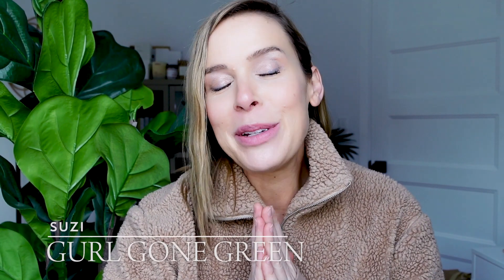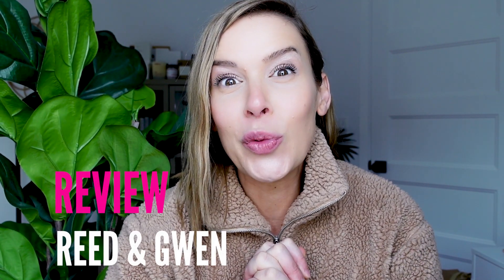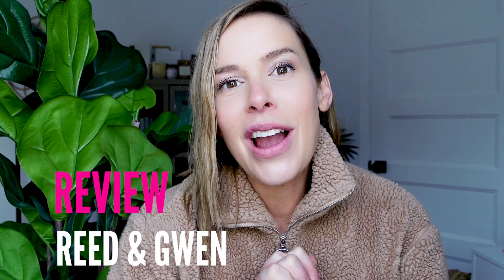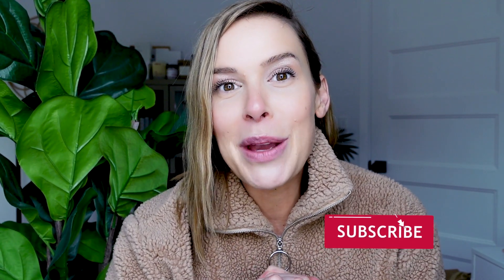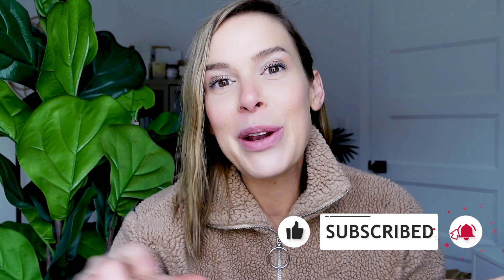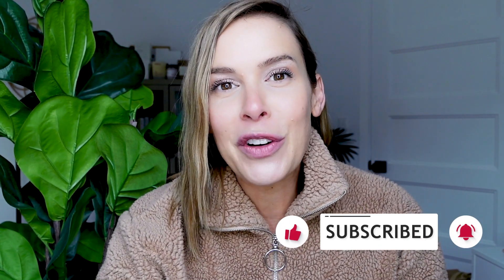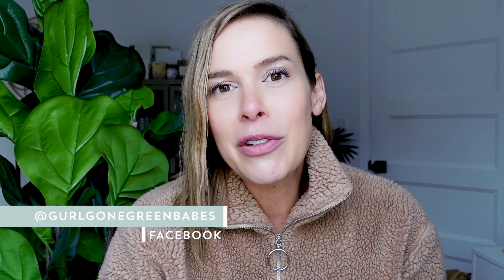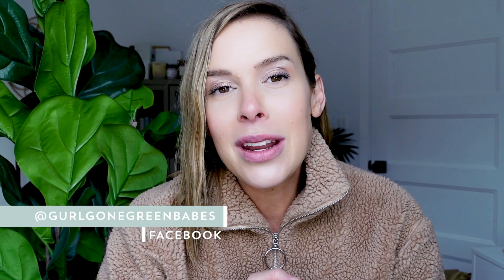Reed + Gwen Clean Beauty Brand- Full Review!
Sharing a full review of Reed + Gwen in my brand new video!  Reed + Gwen is a new brand from Avocado Green Brands.

Need some help feeling a little grounded this season with all the hustle and bustle of the holidays?! I thought so!  Reed + Gwen clean beauty products are helping me remember to relax and take some time to slow down and unwind.
From their Snoozy Bath Soak with magnesium Flakes- I mean how cool is that name?! That instantly helps melt away the stress and soothe sore muscles. To their dry body oil that transports you to your very own spa right in your bathroom. Oh and I can’t forget their body melt that literally seals in all the moisture and gives you the silkiest skin.
We all need to be reminded to relax and Reed + Gwen does just that. Plus, it makes an amazing gift for the holidays! Stocking stuffer, hostess gift or the whole set under the tree.